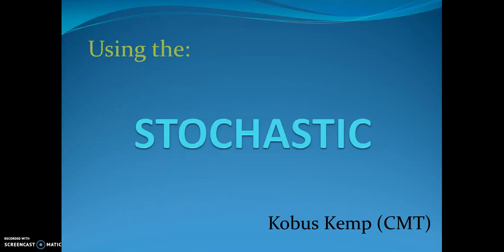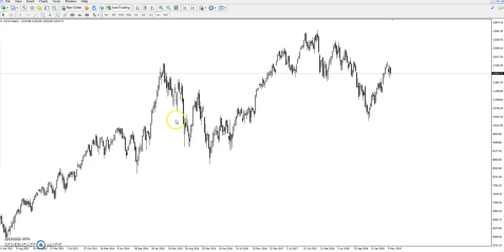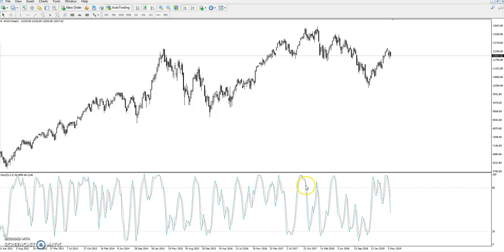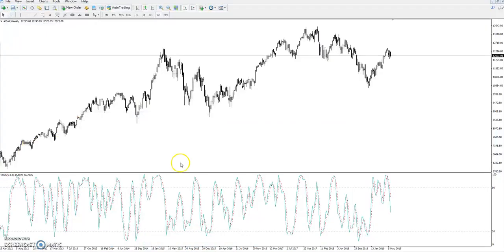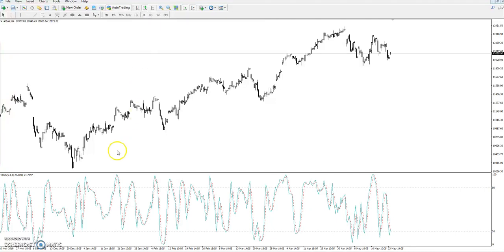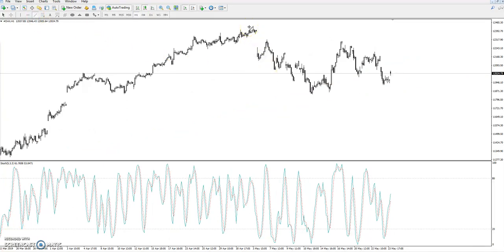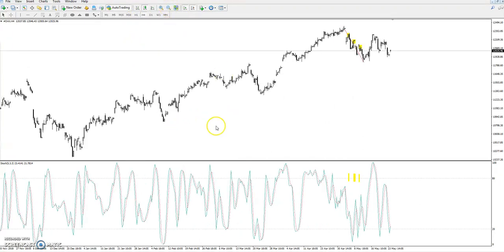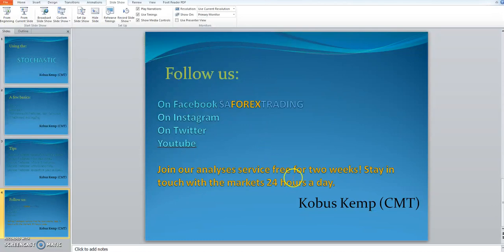Stochastic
The right way to trade with the Stochastic, momentum oscillator. Kobus Kemp (CMT)